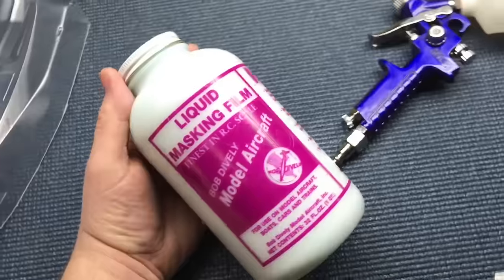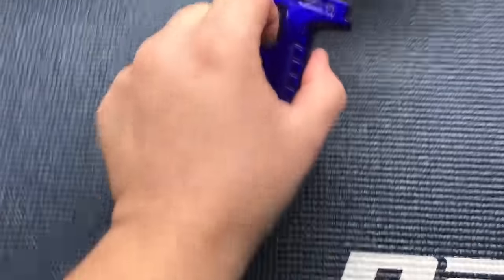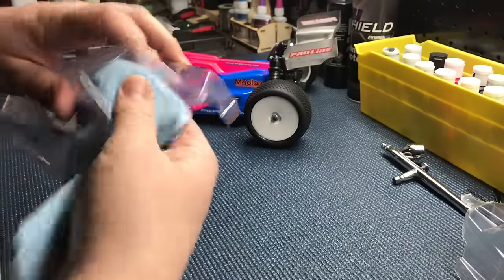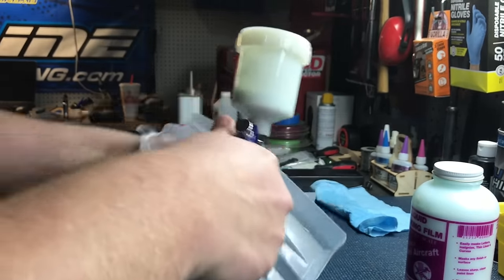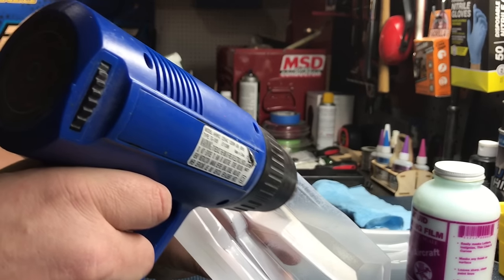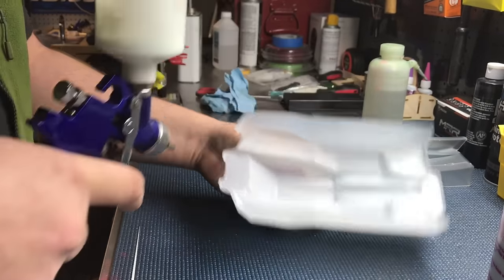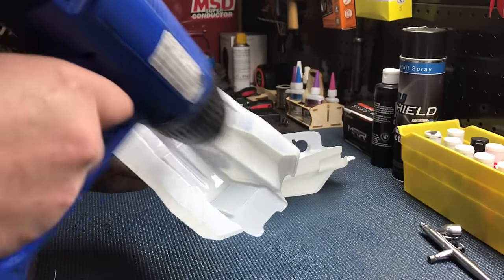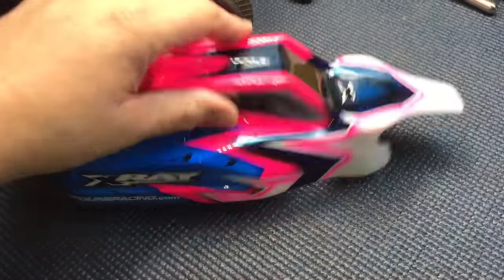Pro Painting Tips #1 Liquid Mask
This video walks you through steps for applying liquid masking film to RC car bodies.